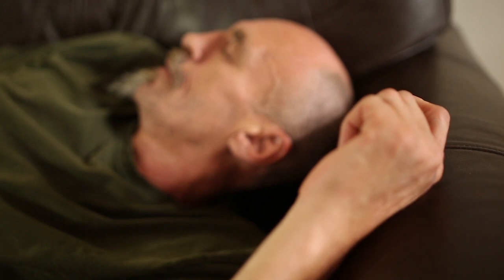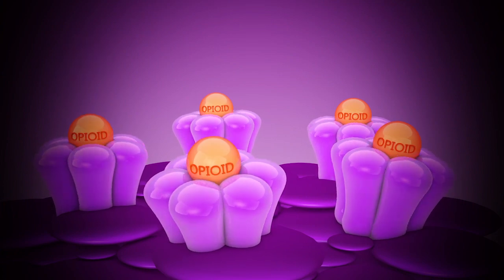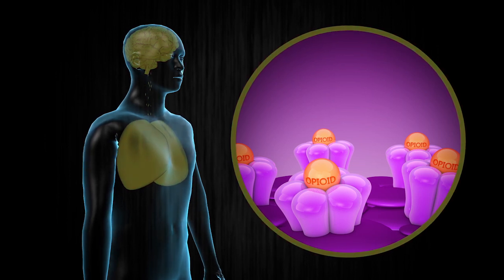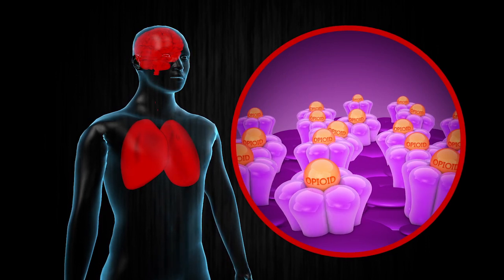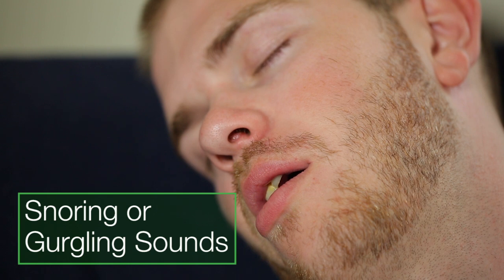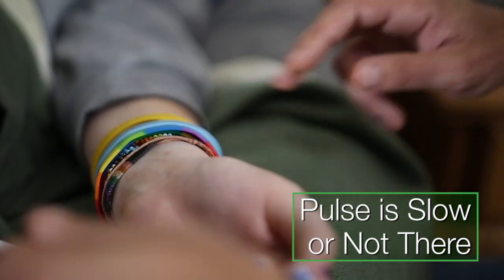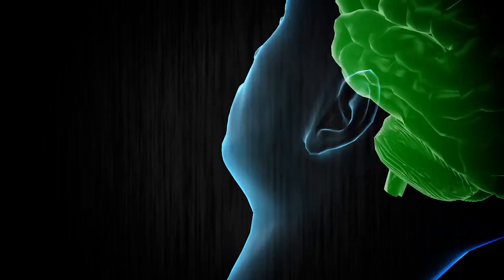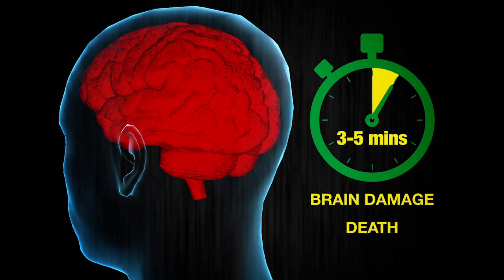What is an Opioid Overdose?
A short clip explaining what an opioid overdose is and how the emergency medicine naloxone works.